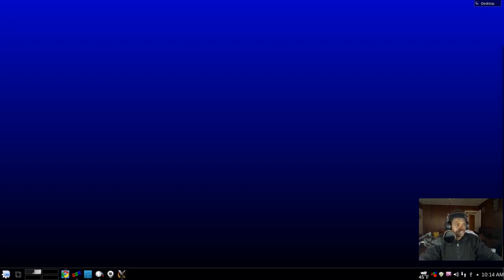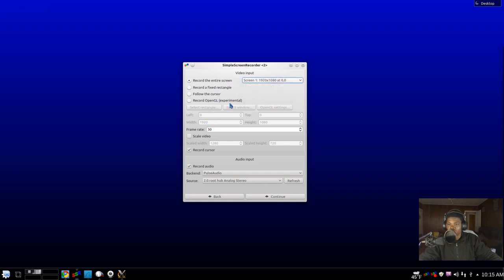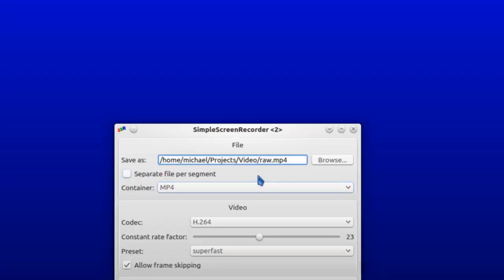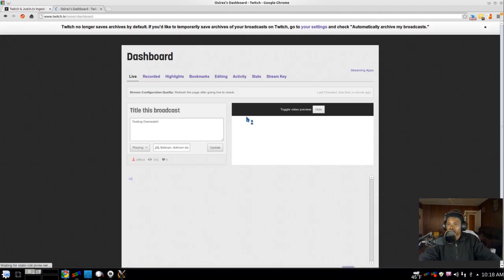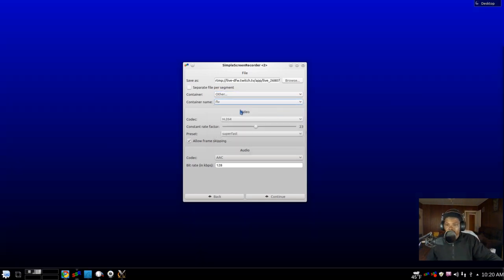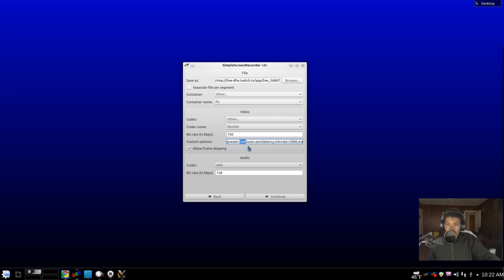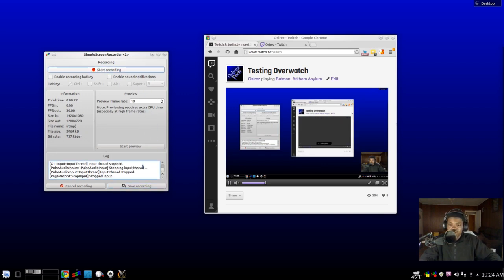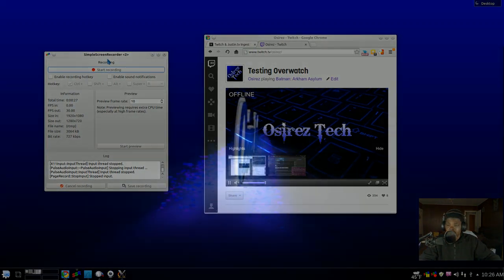Easiest Way To Stream To Twitch On Linux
**UPDATE**
While SSR is great for desktop and recording gameplay, I think OBS is much more powerful and simple to use for streaming purposes.  Click link below for the tutorial on OBS-Studio.

Here's a better way to stream to Twitch then I previously showed you. This tutorial uses an application instead of a script and seems to work a lot better. This will work under any flavor of Linux.

In SSR under Video Custom Options:
preset=fast,tune=zerolatency,minrate=2000,maxrate=2000,bufsize=2000,keyint=60